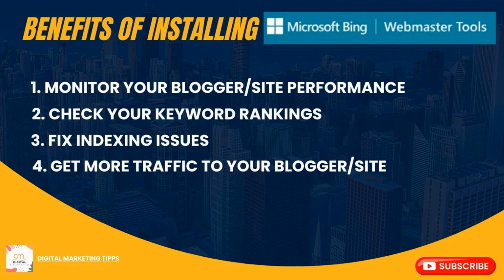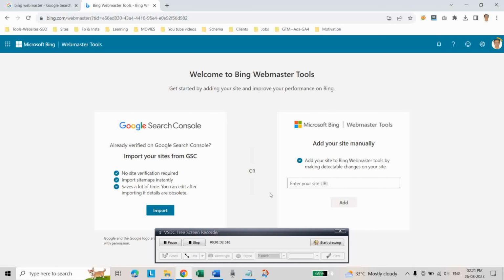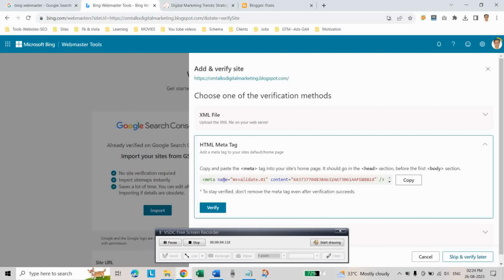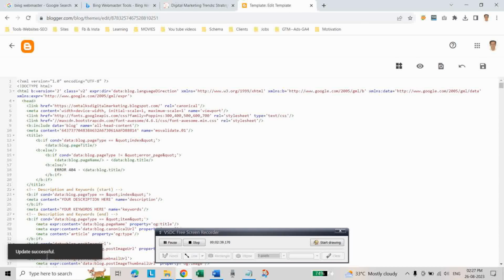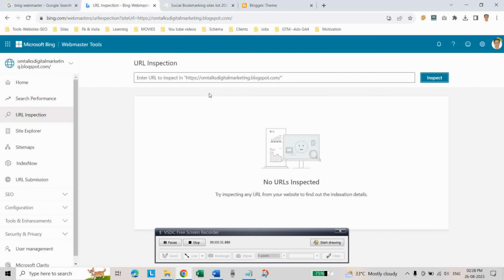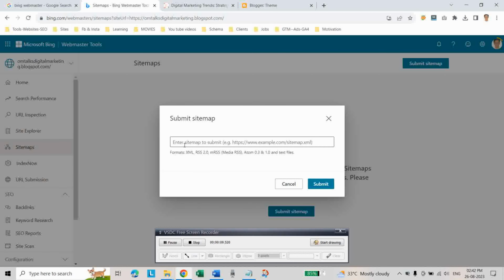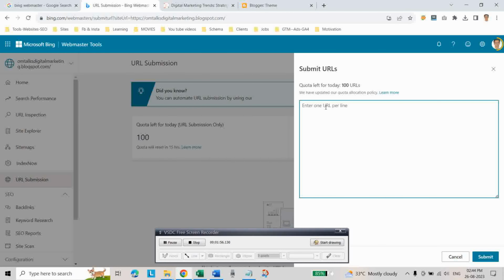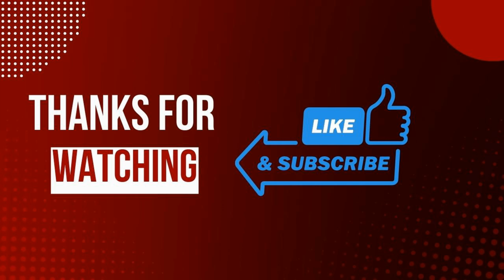How to Add Your Blogger/Blogspot to Bing Webmaster Tools| How to set up bing webmaster tools 2023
In this informative video tutorial, I will show you a step-by-step guide on how to effortlessly set up Bing Webmaster Tools. Enhance your website's visibility and performance on Bing's search engine with this comprehensive video. Understanding the importance of search engine optimization (SEO), we provide easy-to-follow instructions to ensure a seamless setup process. From creating an account to adding and verifying your website, we cover all the essential steps to make the most out of Bing Webmaster Tools. Stay ahead of the competition and drive more traffic to your website through effective Bing Webmaster Tools utilization. Watch now and unlock the potential of this powerful SEO tool!